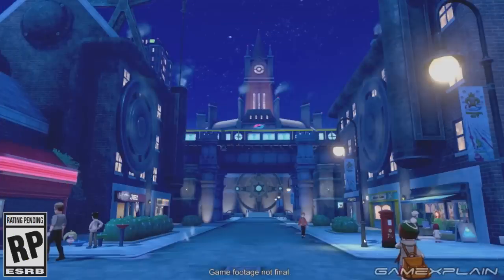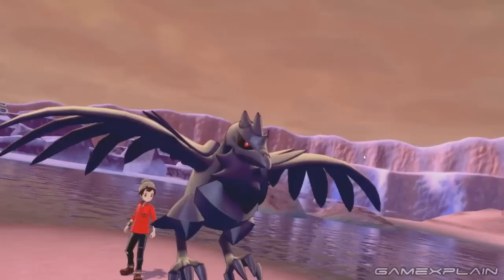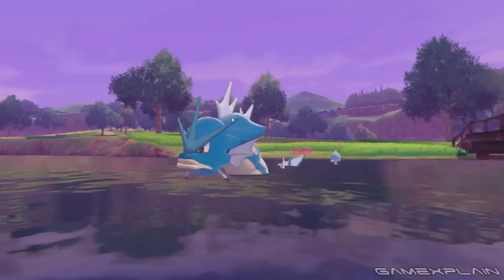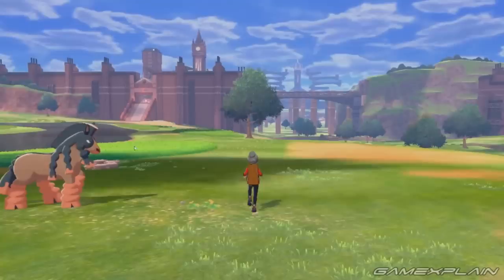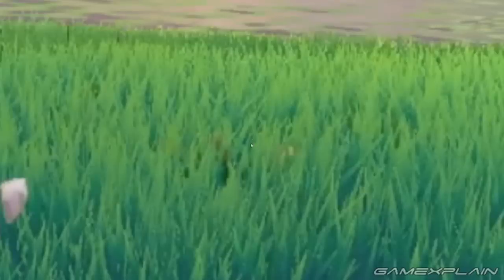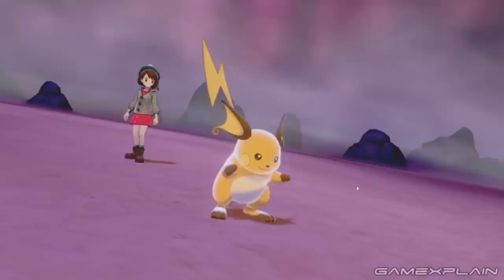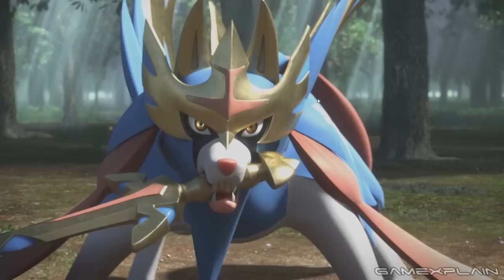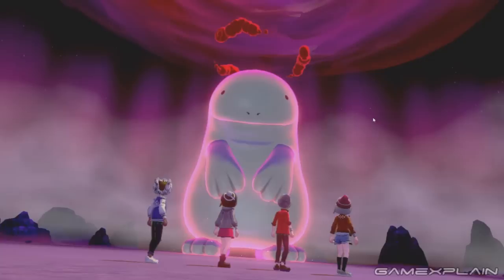Pokémon Sword & Shield - ALL 49 Pokémon in the Direct Identified!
We looked through the Pokémon Direct to find every Pokémon shown in Sword & Shield! Which are you most excited about?

Note: We accidentally skipped a few of the screenshots. There are 4 more Pokemon that we had found, but didn't show. Here's images of them

Image 1: Gastly (in grass on left), Golurk, Duskull (on right)
Image 2: Axew,
Image 3: Snorlax
Image 4: Raichu (who we mentioned, but didn't show)

Follow GameXplain!